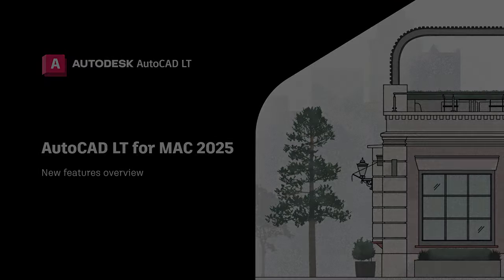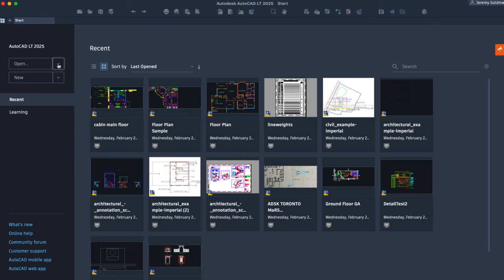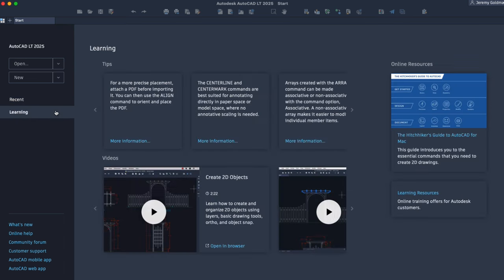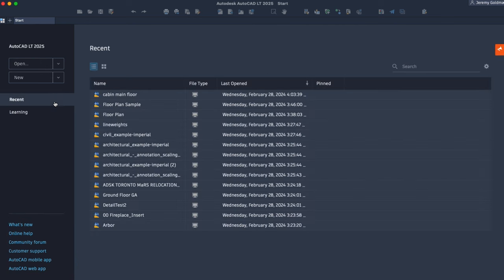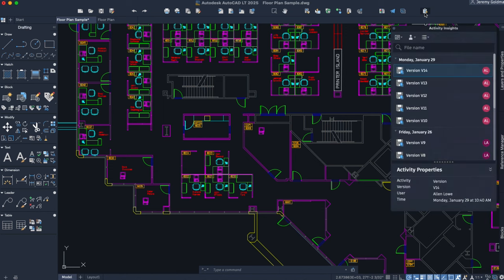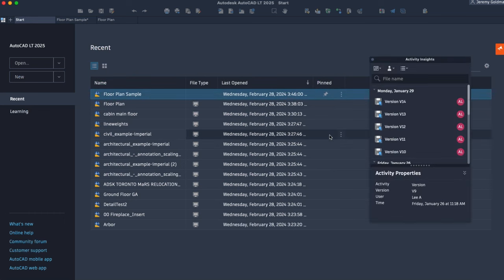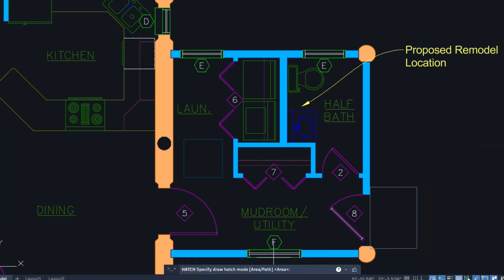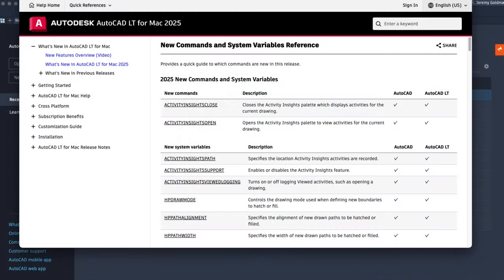AutoCAD LT for Mac 2025 New Features Overview